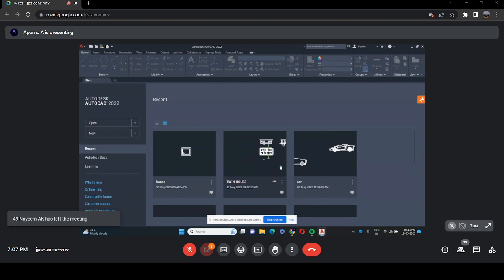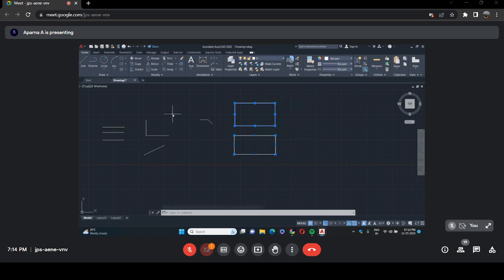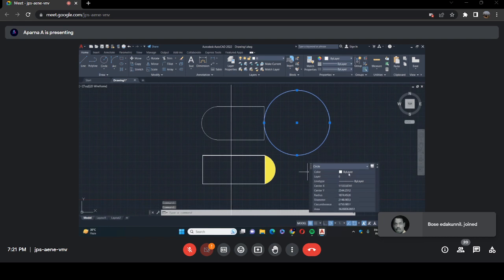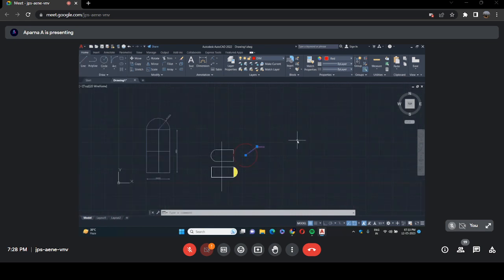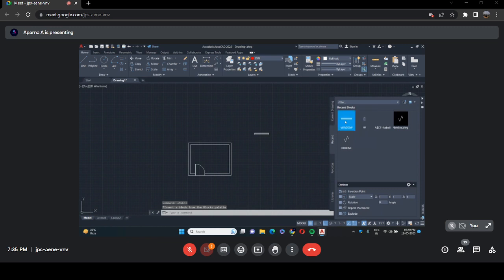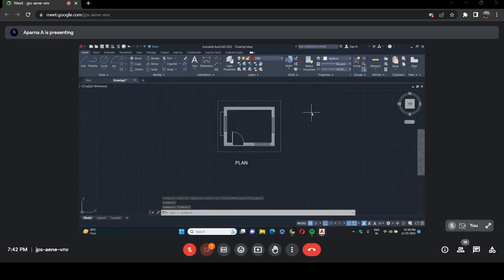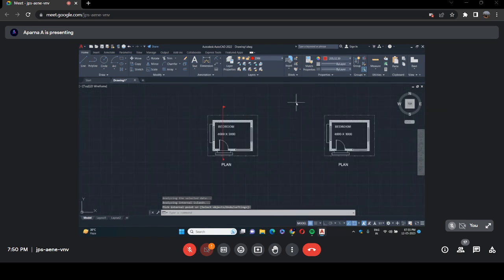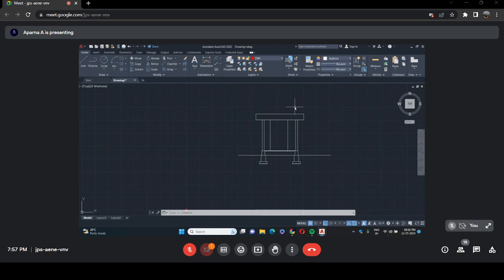AutoCAD | Day 1